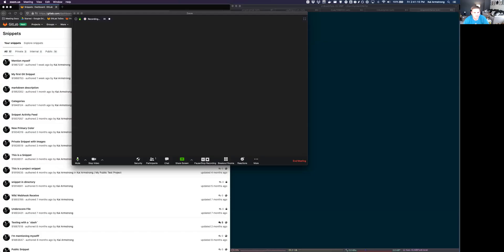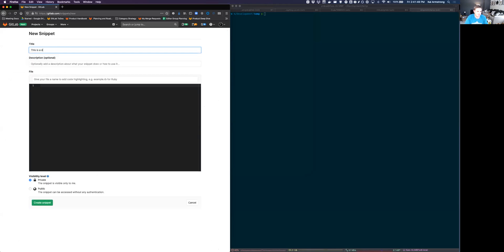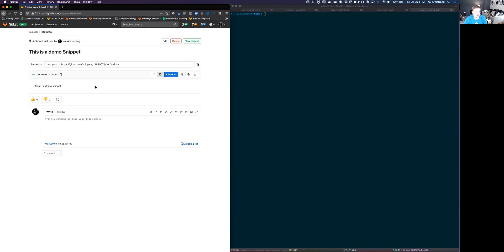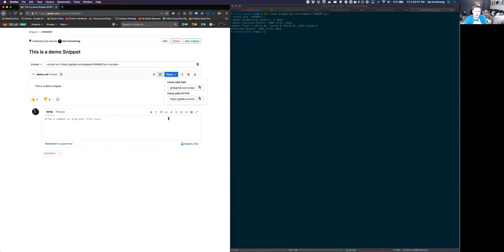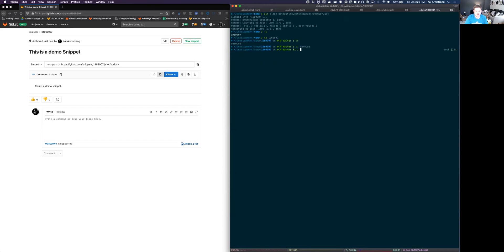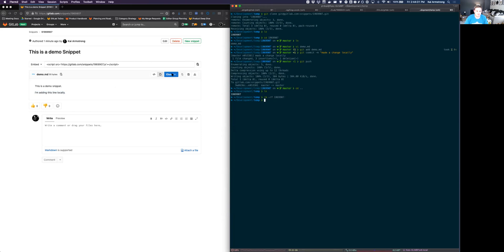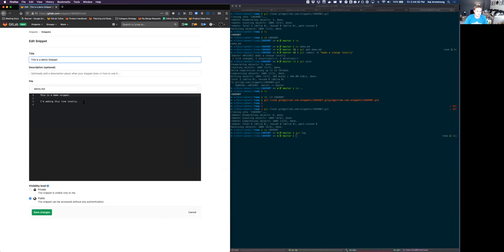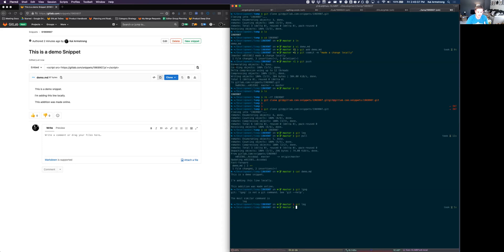Version Control Snippets coming in GitLab 13.0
A preview of the new Version Control Snippets coming in GitLab 13.0. This feature is already live on GitLab.com - let us know what you think.